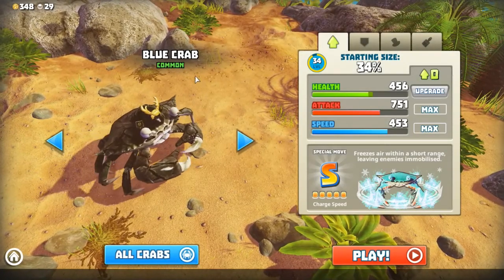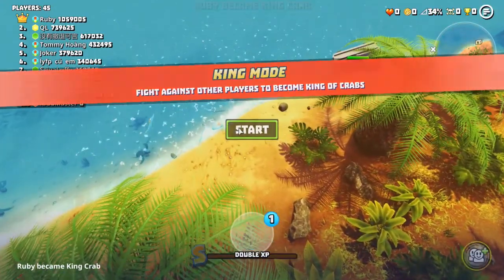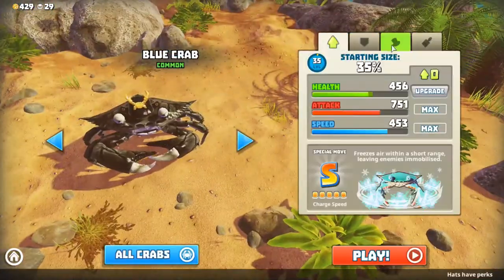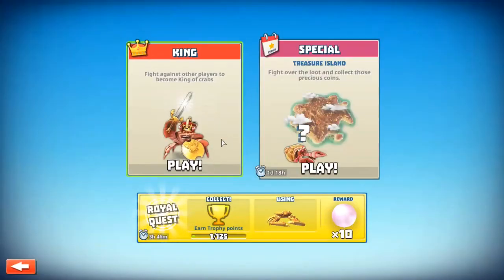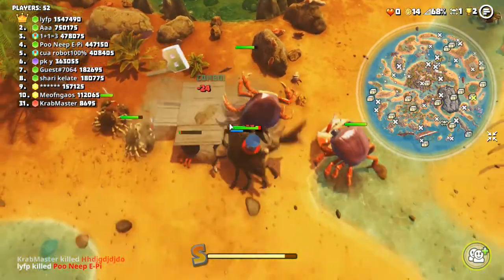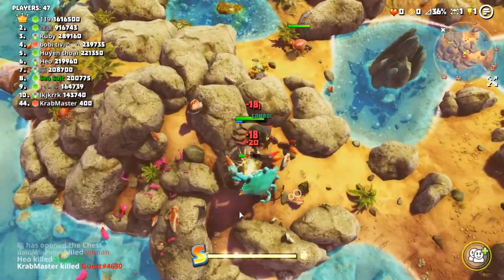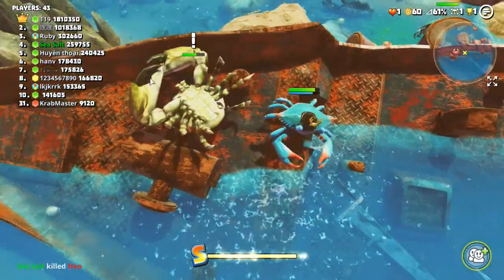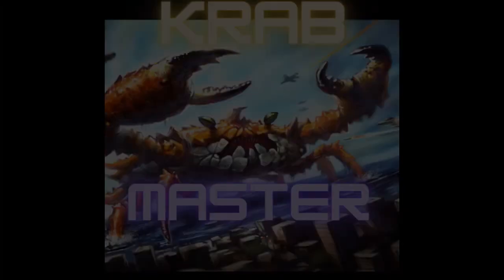King of Crabs Guide: How to Play Blue Crab! Strategies and ASS WHOOPIN！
Blue Crab is the 3rd Crab you'll unlock with a frost nova ultimate move!
use offensively and defensively, the blue crab has a good amount of stamina pool also for those well timed charge attacks and escapes!

beware of positioning! if you play crab types most crabs are side on facing which may cause you to spin out!.

be tuned in to see the advanced maneuvers you can pull off!

recorded with Action Recorder by mirialous.
edited with videopad editor.